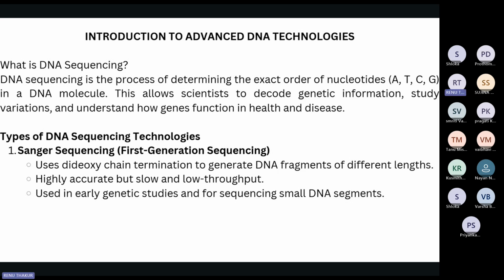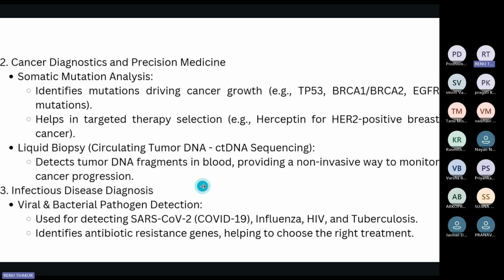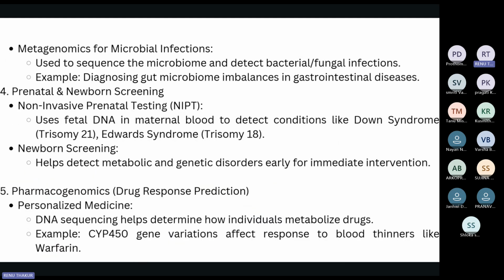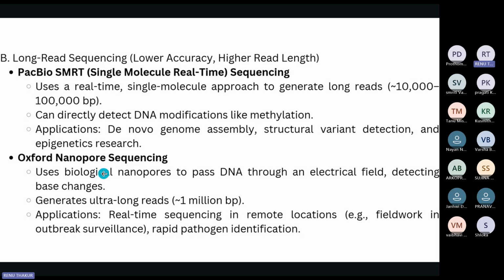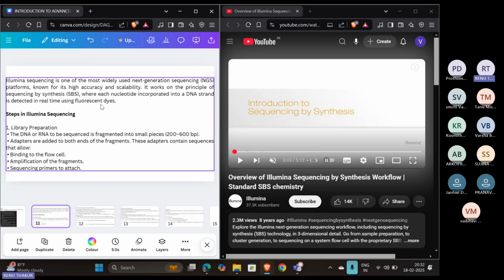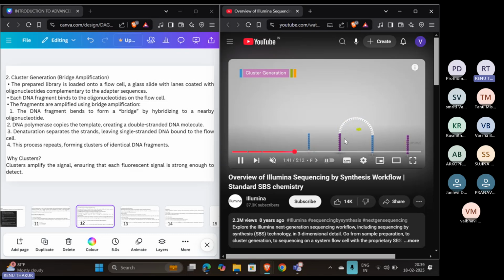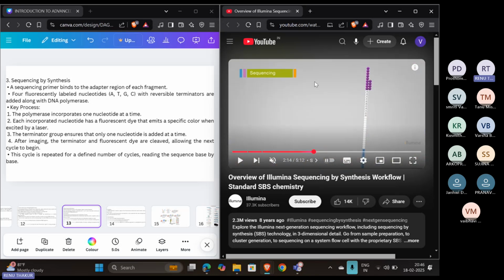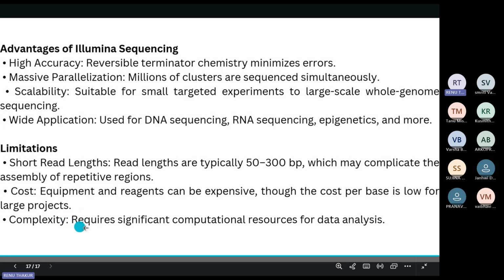TECHNIQUES IN DNA PROTEIN BY EDUFABRICA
📢 Join Our Techniques in DNA & Protein Session! 🧬🔬

Explore the cutting-edge Techniques in DNA & Protein Analysis with Edufabrica! 🚀 Learn about PCR, Gel Electrophoresis, Western Blotting, and more from industry experts.

📅 Date: Batch Coming Soon!
📍 Mode: Online
📜 Certificate Provided

🔍 Ideal for biotech students, researchers, and life science enthusiasts looking to gain hands-on expertise in molecular biology!

🚀 Limited slots available! Register now!